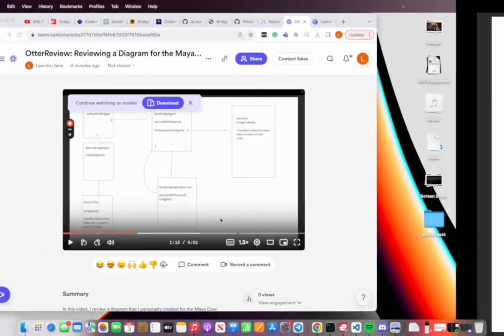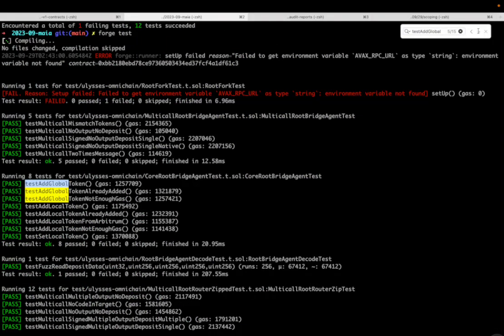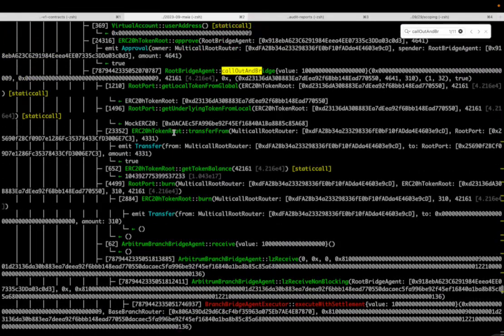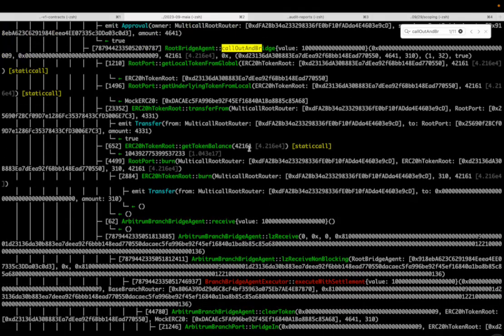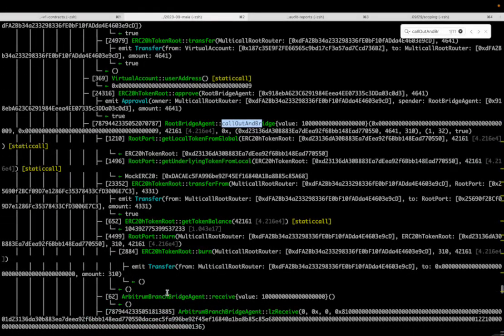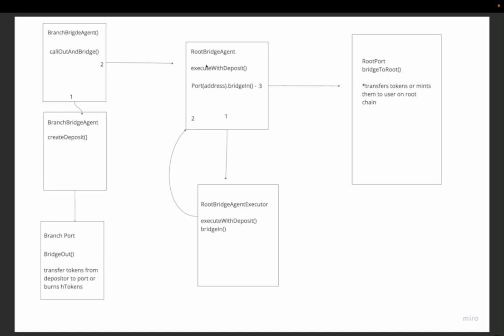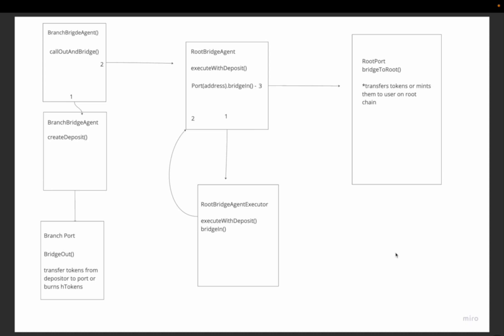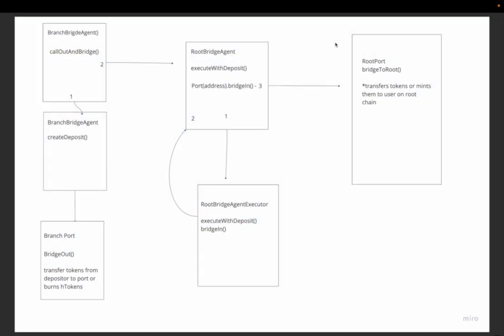Diagram Creation Tips for Smart Contract Auditors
To get the deep stack traces in forge use the following command.

forge test  -mt {nameoftest} -vvvv